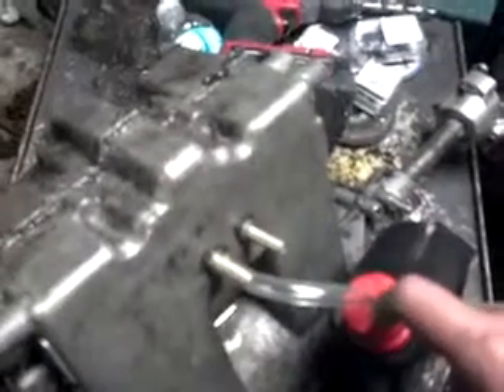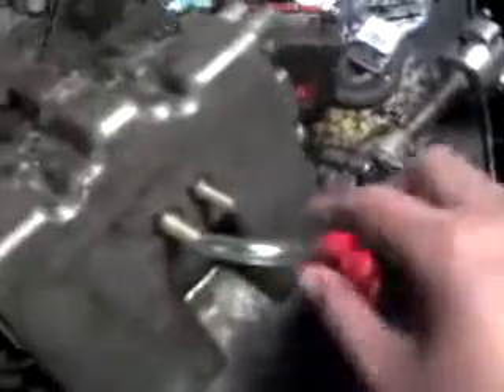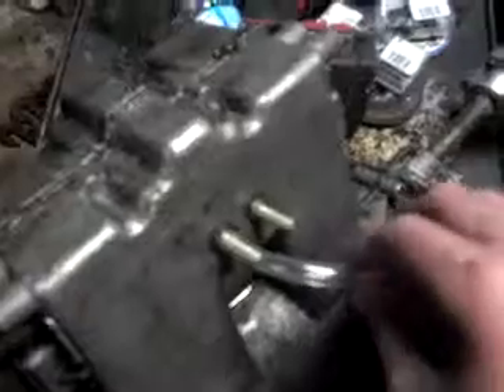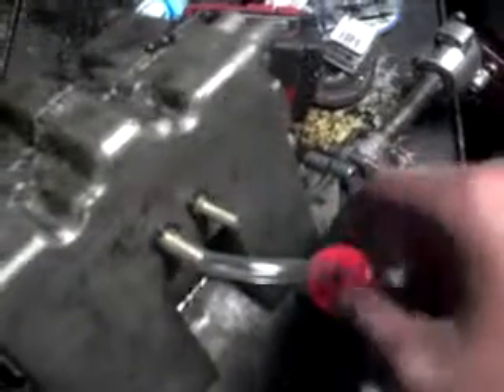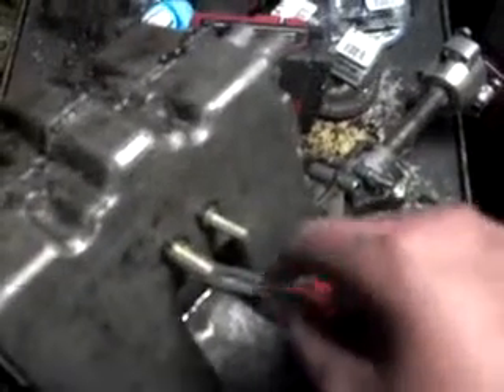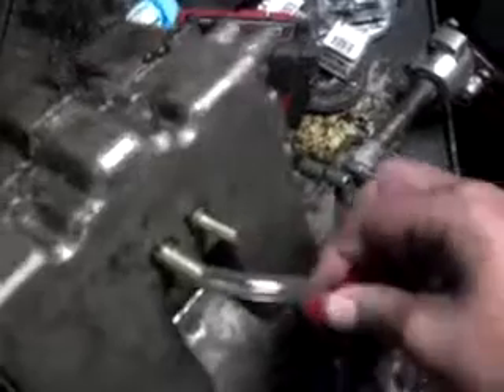Race mower transaxle race prep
806 peerless easy way to make ur race tranny last